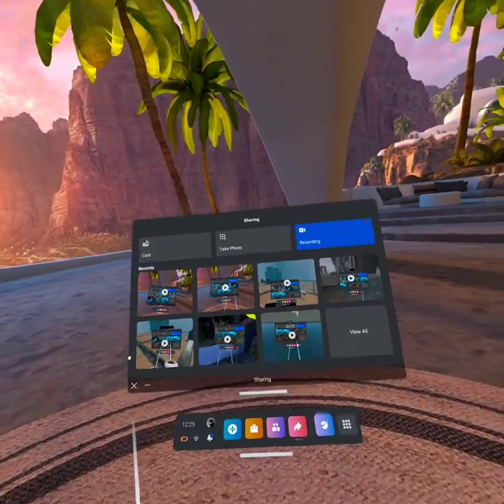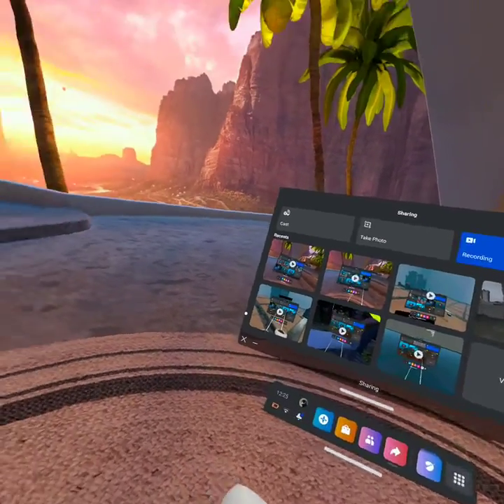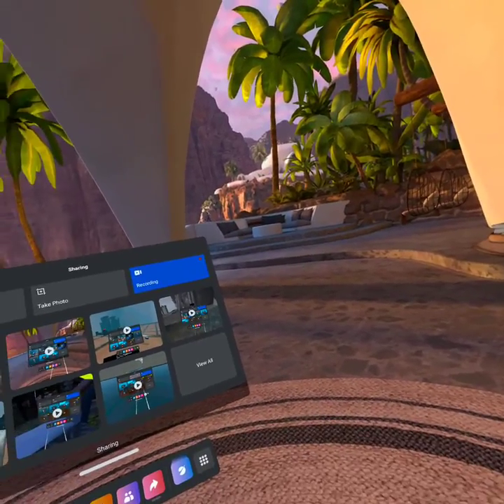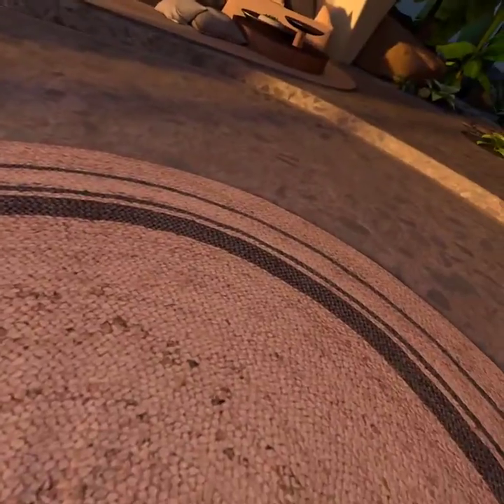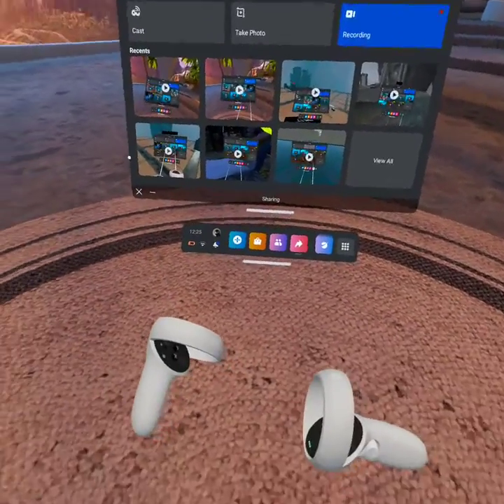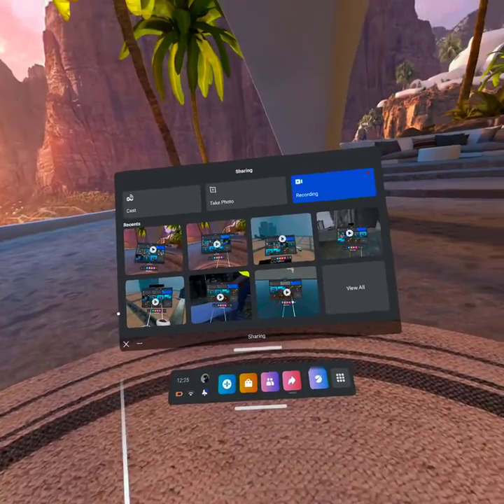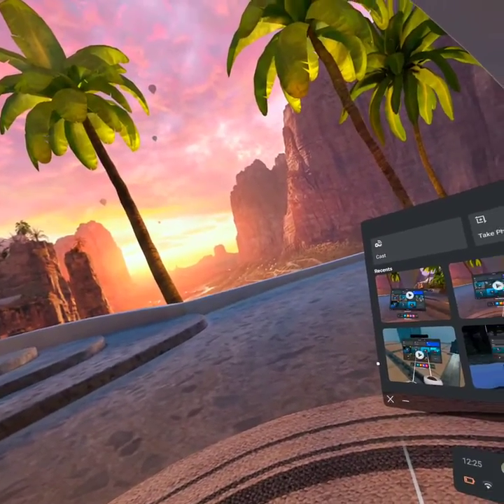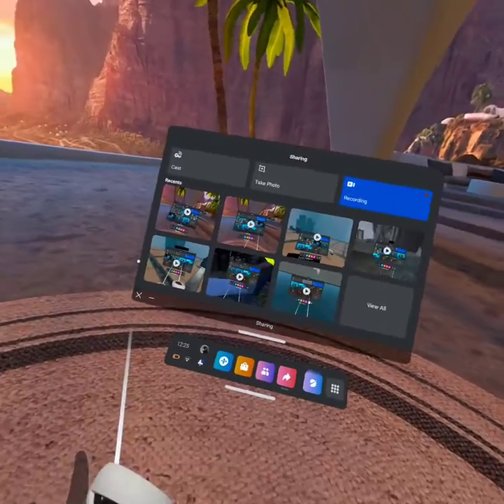sorry will upload next week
hope will uplaod the week after this up coming week